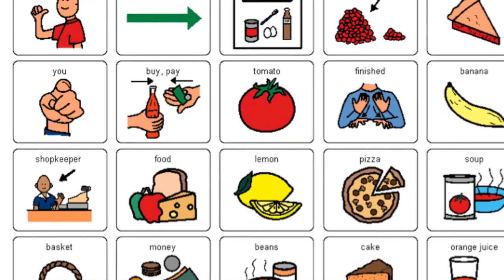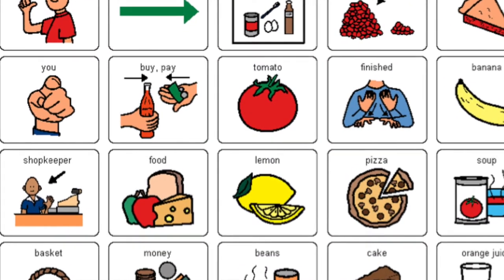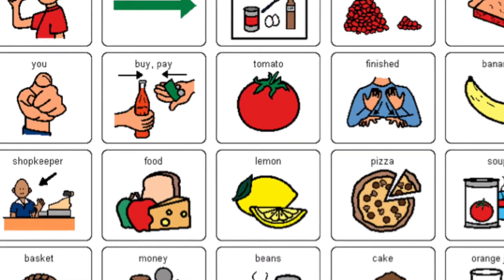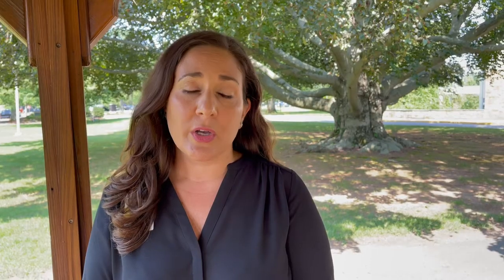What is AAC? High Tech & Text to Speech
AAC is the acronym for Augmentative and Alternative Communications, which provides communication tools for individuals who are unable to communicate verbally. AAC can be low or high tech depending on the needs of the patient. A speech-language pathologist can help you or a loved one determine what tools will be most effective in aiding communication. High-tech AAC can include equipment that offers text-to-speech options.